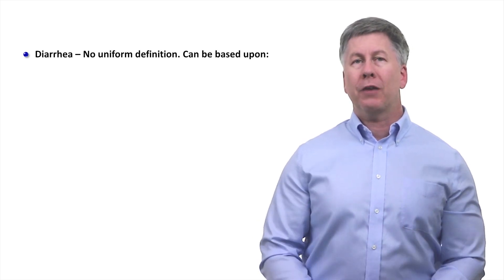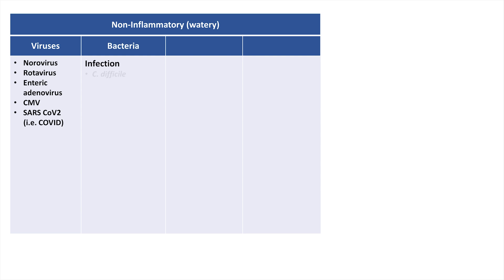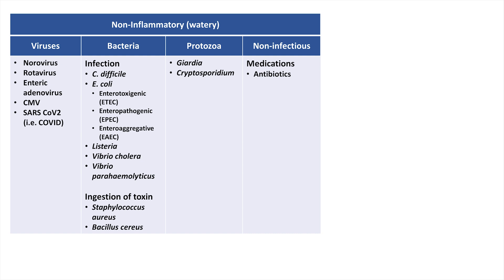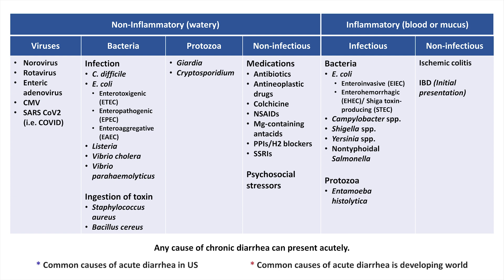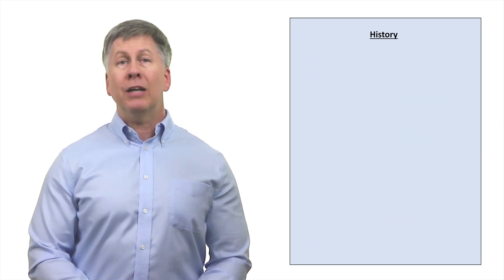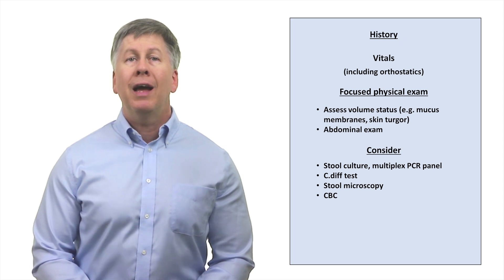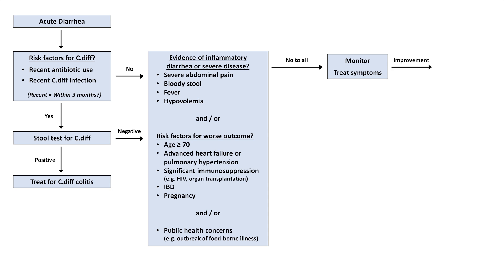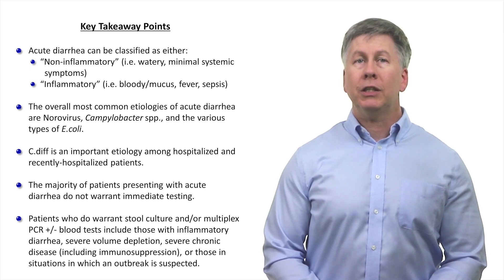An Approach to Acute Diarrhea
A discussion on the etiologies and diagnostic evaluation of a patient presenting with acute diarrhea.